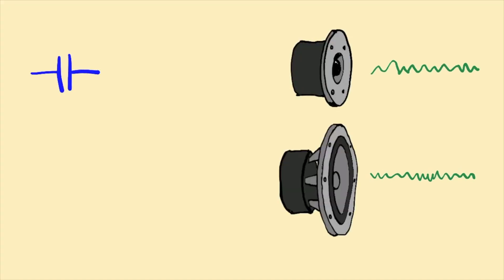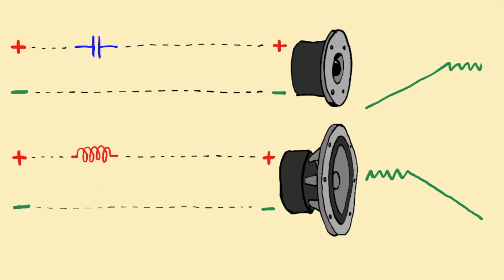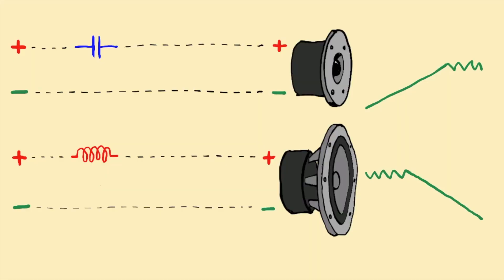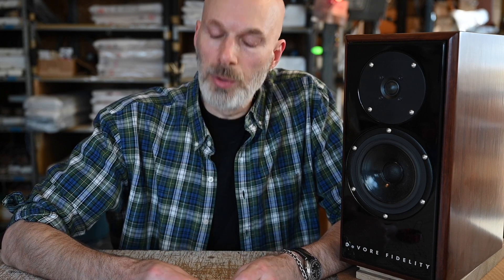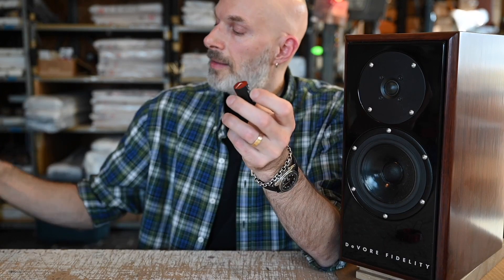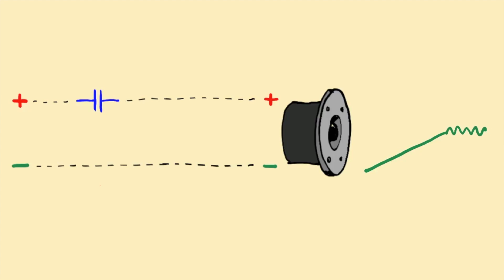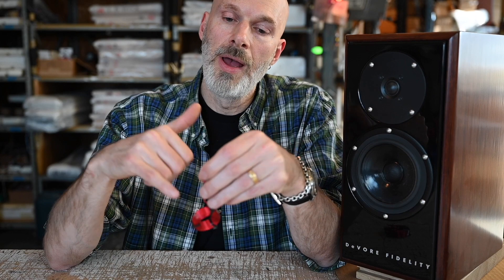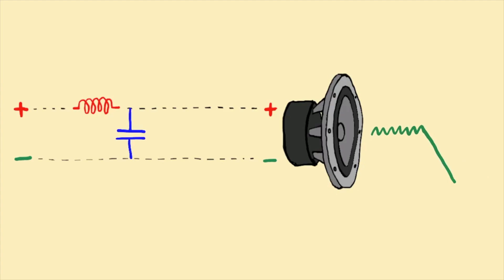How Speakers Work #2: What is a crossover and how does it work?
In this installment of his series of videos on how speakers work, John DeVore talks about the "brain" of a speaker and explains what a crossover does, and how it works. Using the little DeVore Fidelity gibbon 3XL as a model.